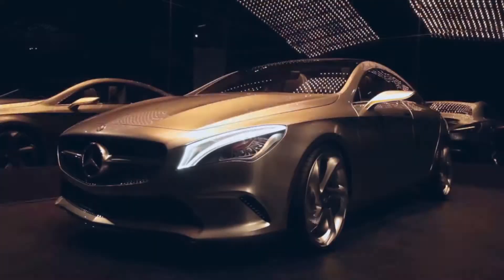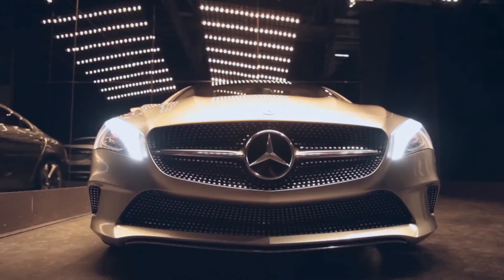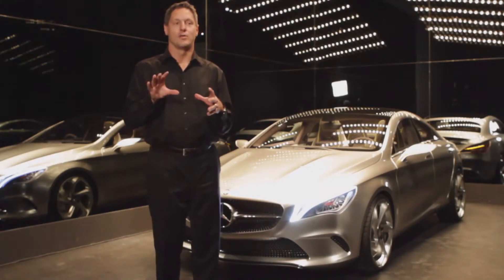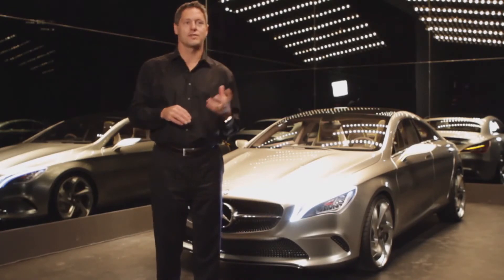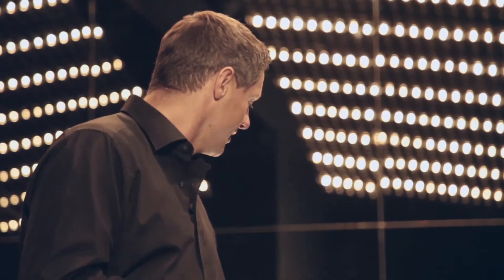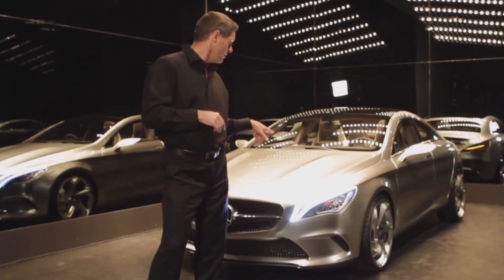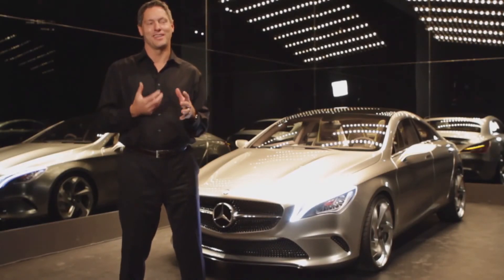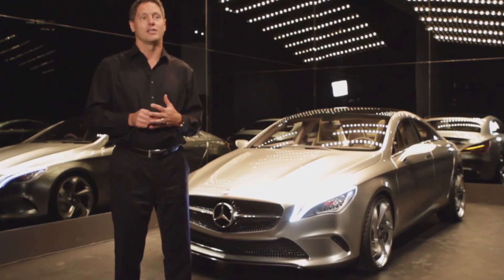The Mercedes concept style coupe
جودن واجنر، رئيس مصممي مرسيدس بنز يعطي بعض التفاصيل عن
"  the Concept Style Coupé "

Gordon Wagener, the Head Designer at Mercedes-Benz, gives us an exclusive presentation of the Concept Style Coupé